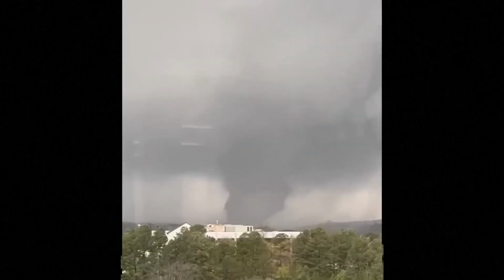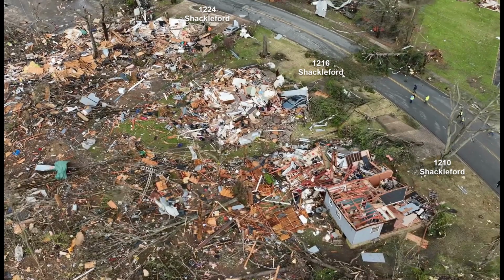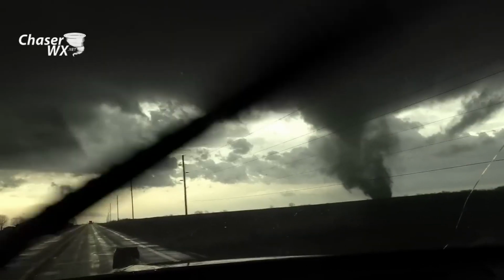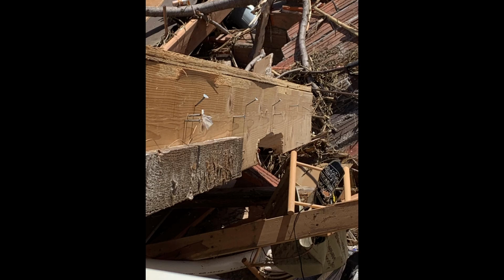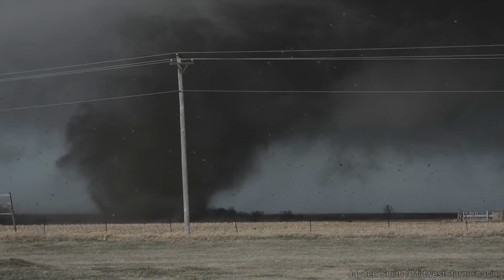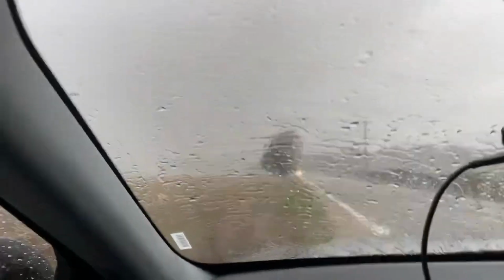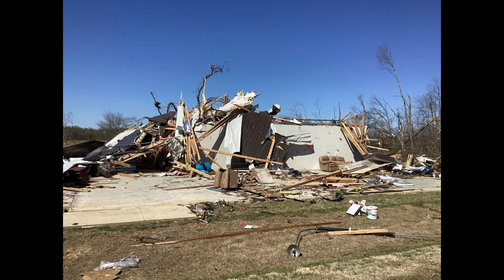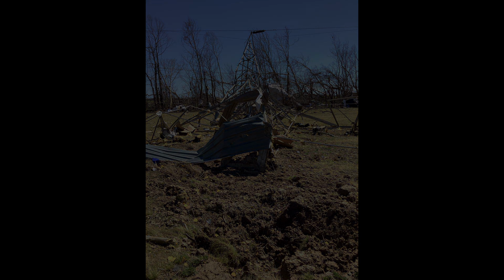March 31st - Super Outbreak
The super outbreak lasted two days, over the course of those days, 147 tornadoes touched down most of which being significant. Those tornadoes that effected these towns will never forget them.

  Note that not all tornadoes from the outbreak are listed, most of the strong to violent tornadoes are listed to show their significance. Each tornado in the outbreak is special, but I can't make a video on every single one of them.

-ALL VIDEOS AND PHOTOS GO TO THEIR RESPECTIVE RIGHTS OWNERS-